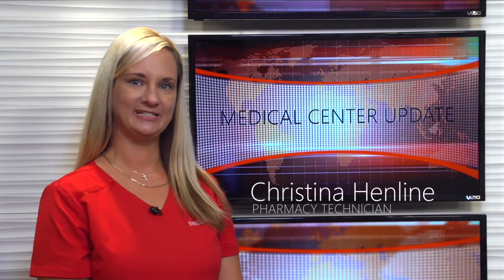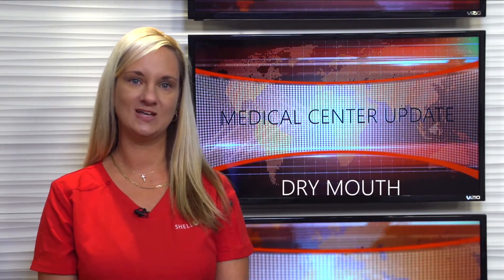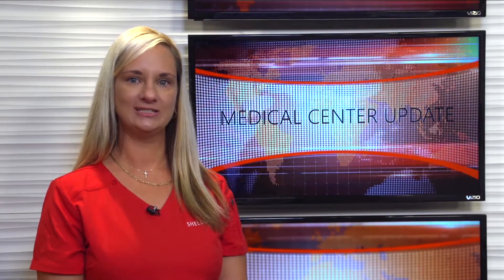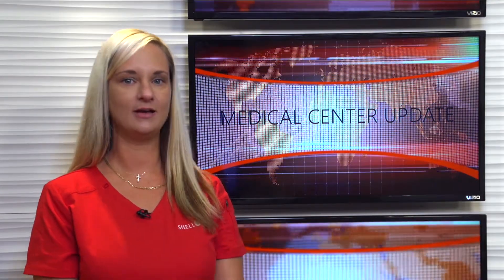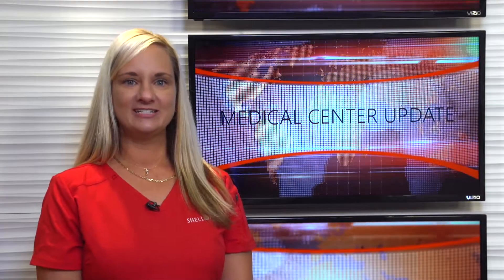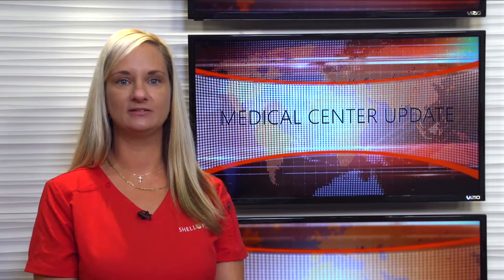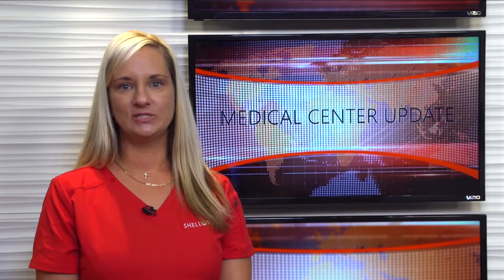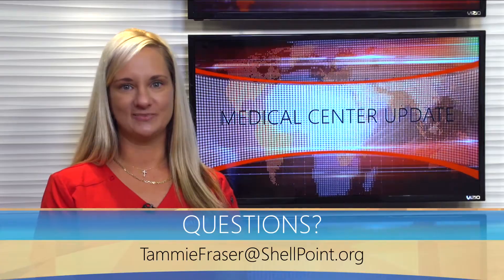2-26-20 Medical Ctr Update 11